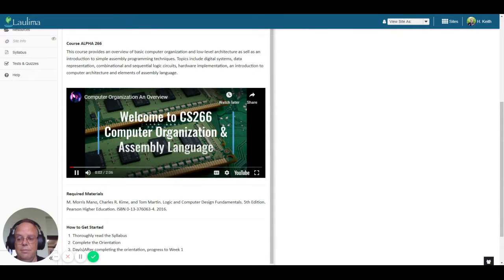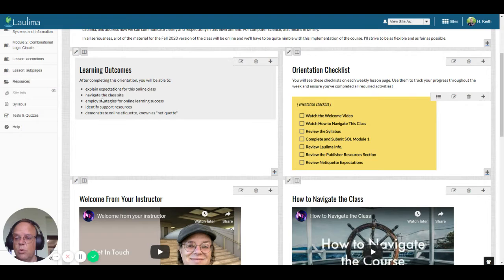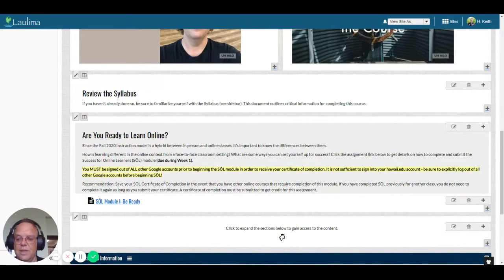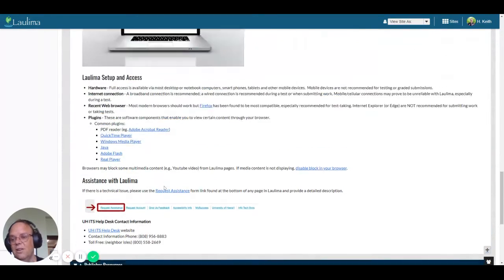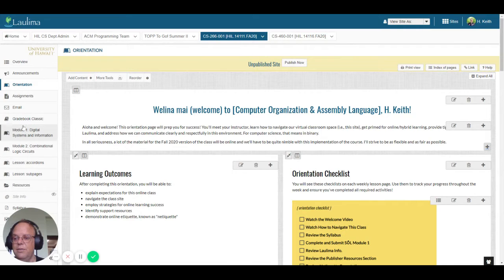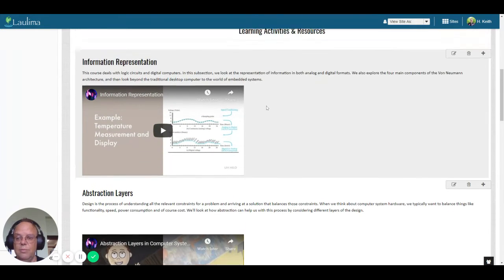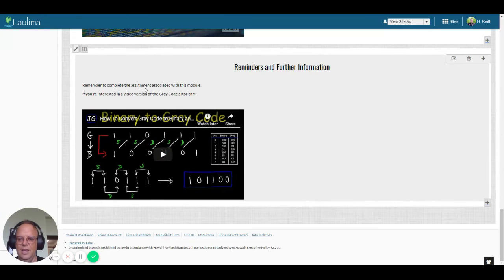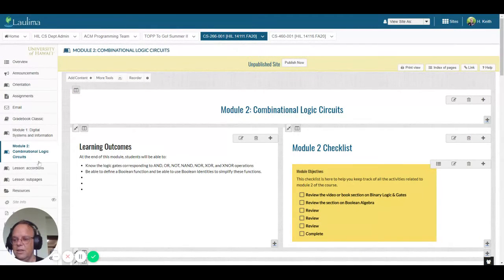H Keith Edwards CS266 Overview 16 Week Fall 2020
This is my overview of my CS266 class website that I have been developing using the TOPP to Go course. I'm happy with a lot of the work I've done with Adobe, and the design is more engaging than my previous course offerings.